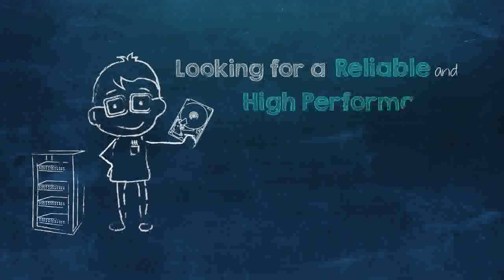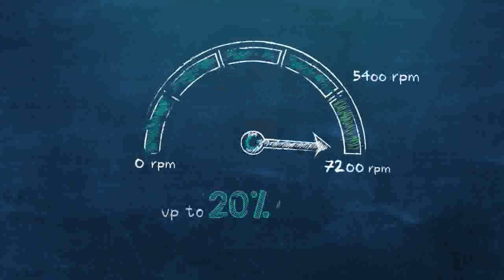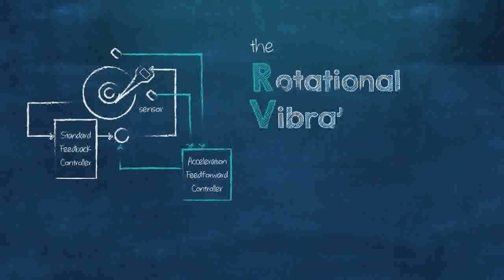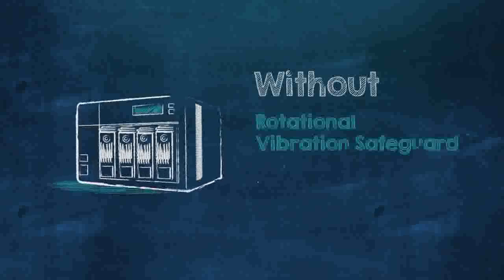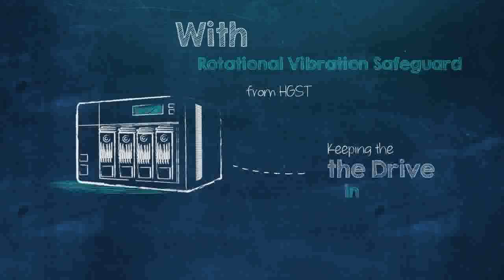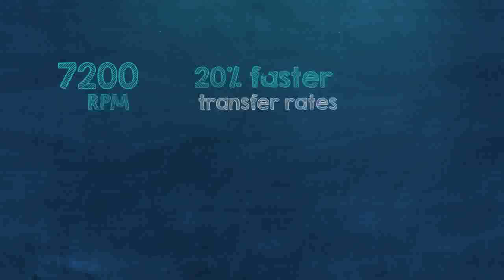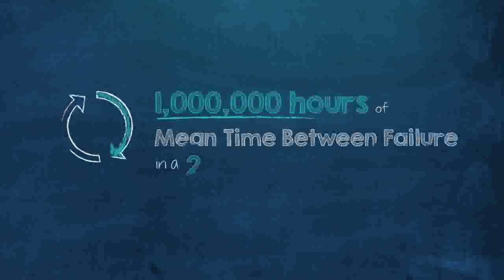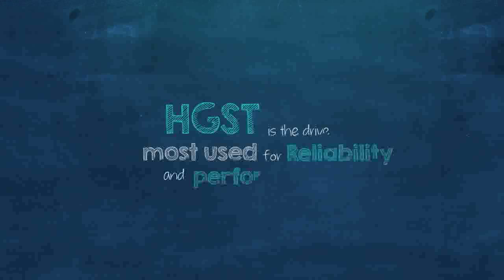HGST Deskstar Multi-drive HDD for NAS or DAS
Reliable and high-performance HDD with 7200 RPM, 1 Million Hours MTBF, Rotational Vibration Safeguard and up to 4TB Capacity, the HGST Deskstar NAS Internal Drive Kit is the ideal solution for consumer and commercial desktop NAS systems.